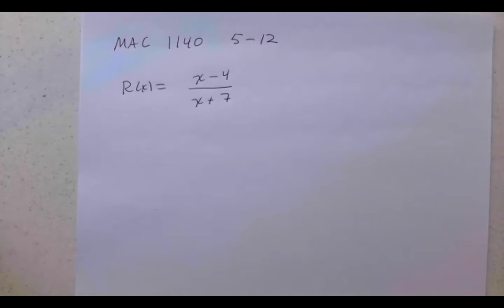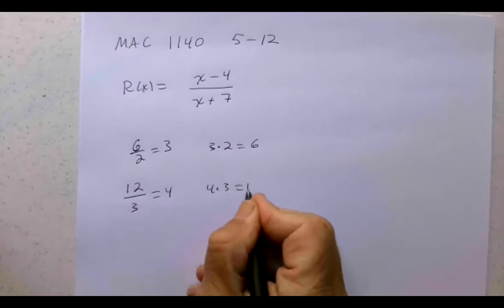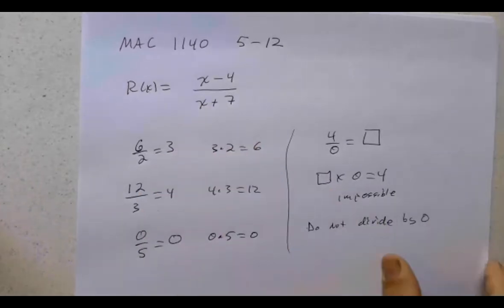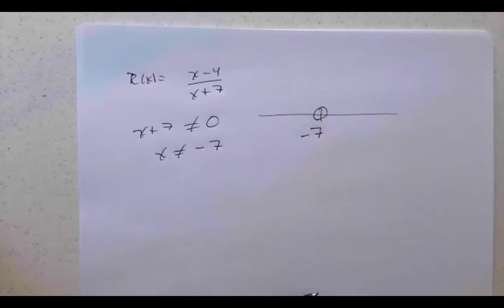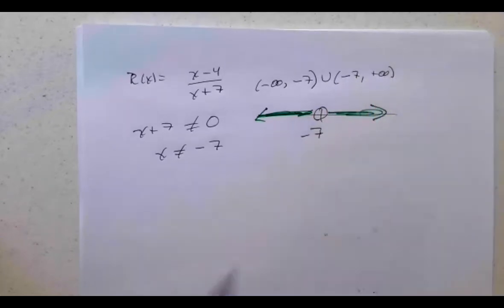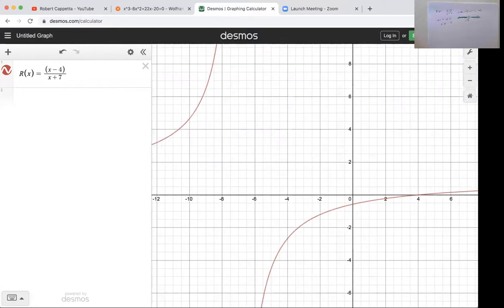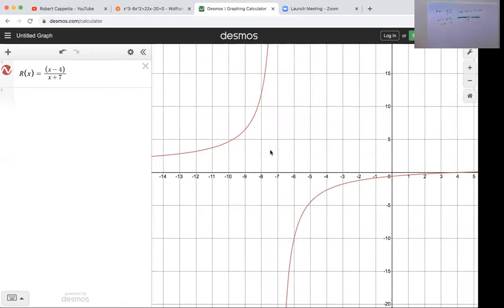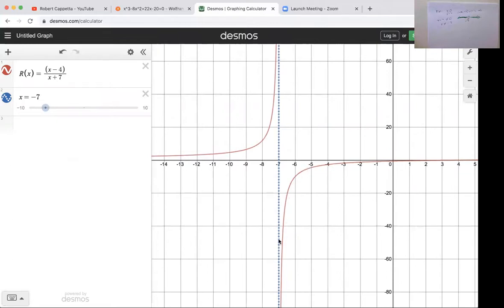Find Domain of a Rational Function